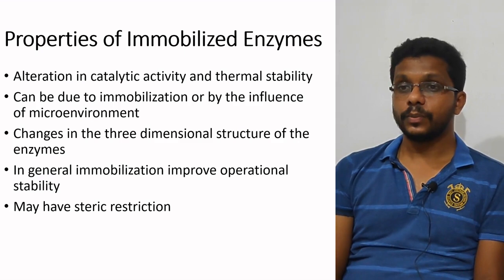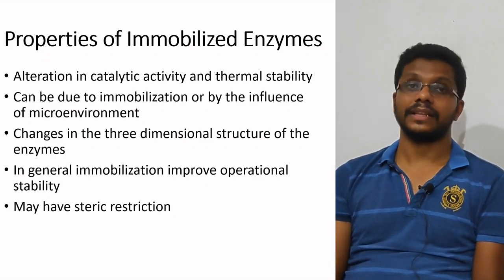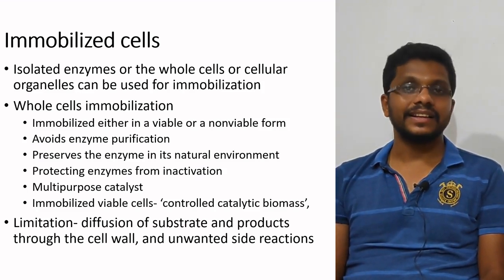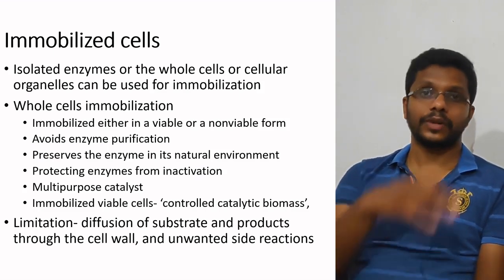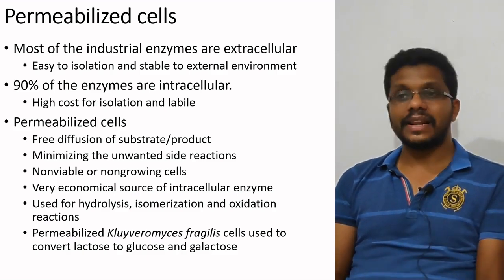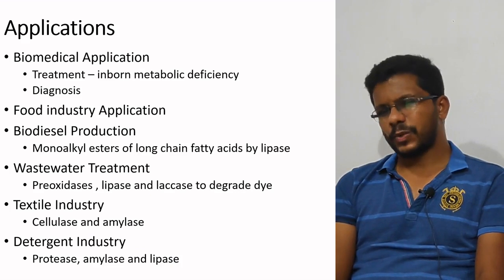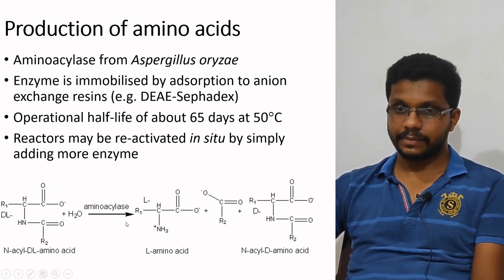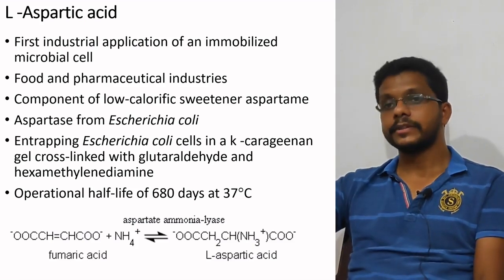BPT 8.4 Enzyme immobilization part 4